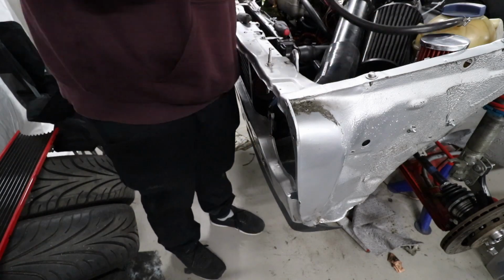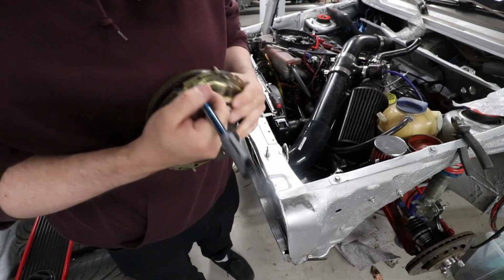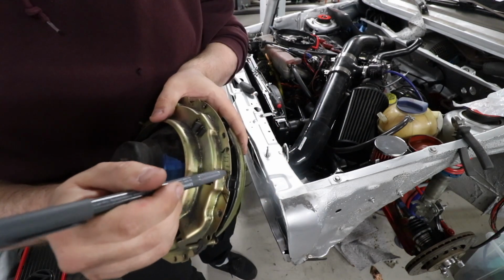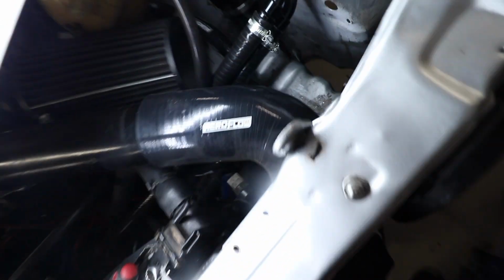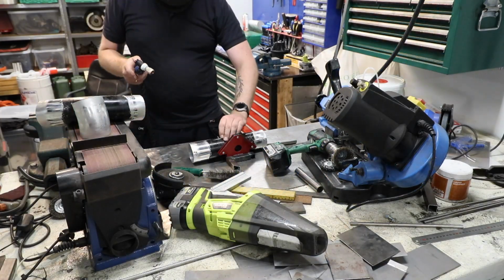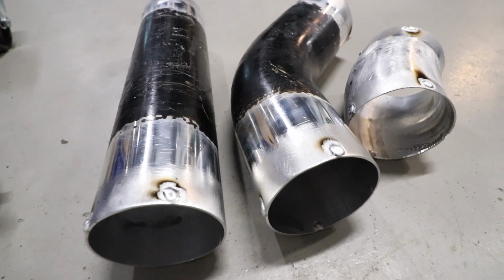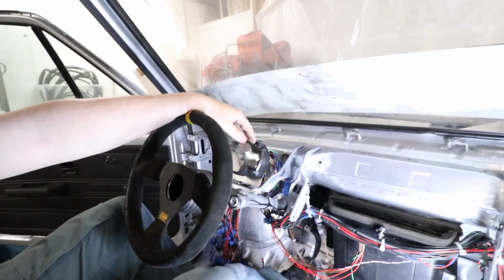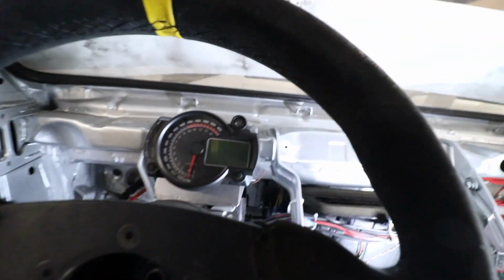Mk1 AWD is getting a few step closer to finish // Mk1 4Motion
Another update to the Mk1 AWD 4Motion project car build. Have done some charge pipe welding, made a center console and some other stuff. Enjoy :)

Social Media